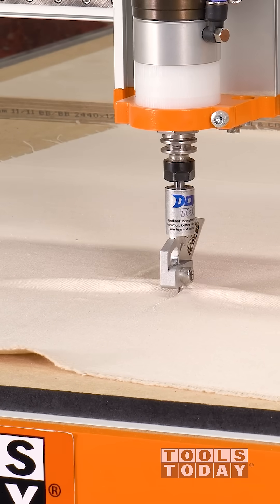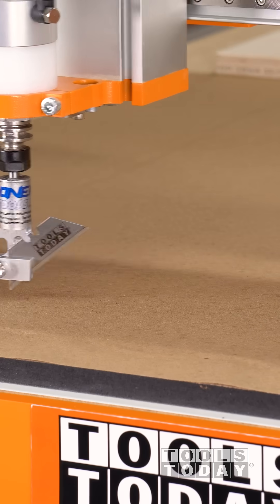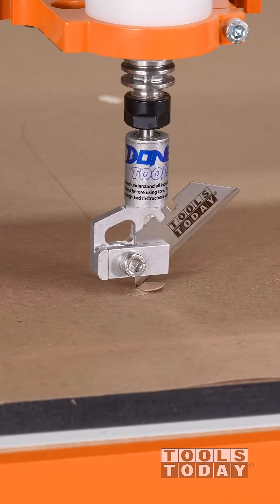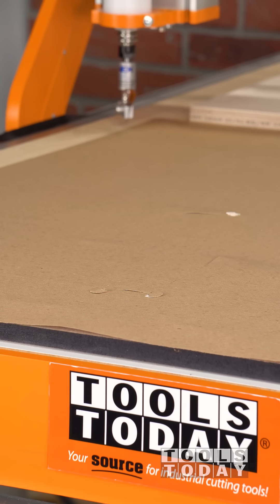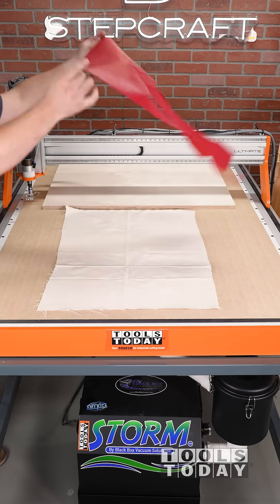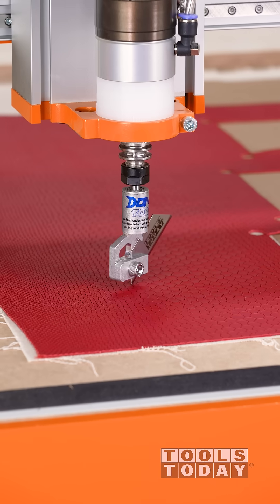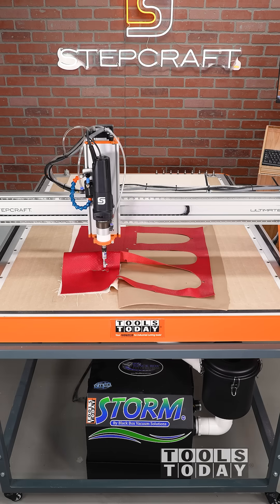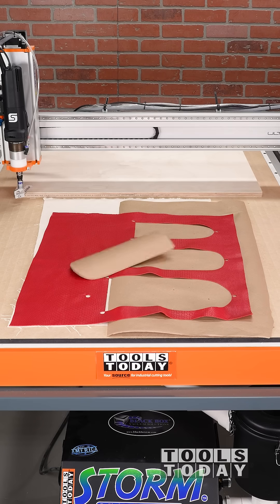Cutting Porous Cloth with Drag Knife and Vacuum Table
Cutting porous cloth on the CNC machine using the Donek D4 Drag knife to see if we can make it work. The paper trick was an excellent suggestion and worked great, I'll have to try this again sometime with a larger piece of leather to get a better hold!
Check out the tools used on our website -

RPM: 18,000
Feed Rate: 60ipm
Plunge Rate: 60ipm
Ramp in: .75" smooth